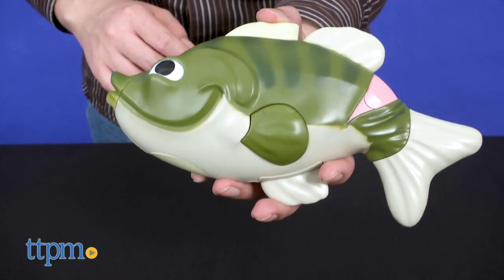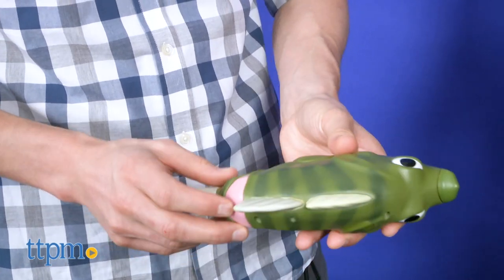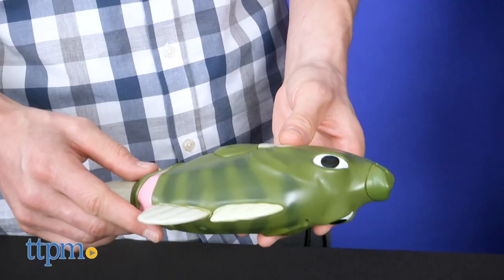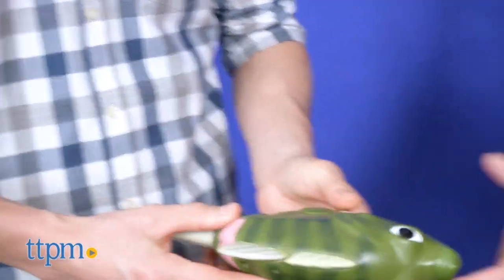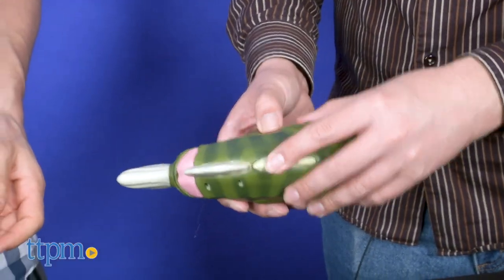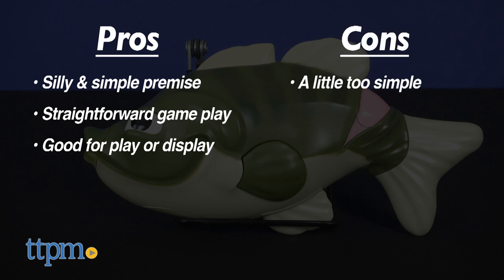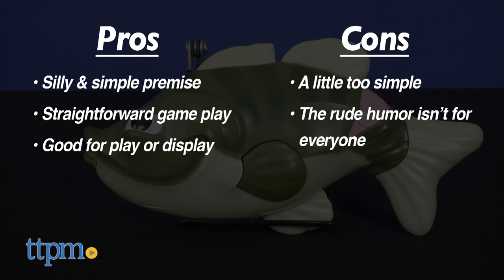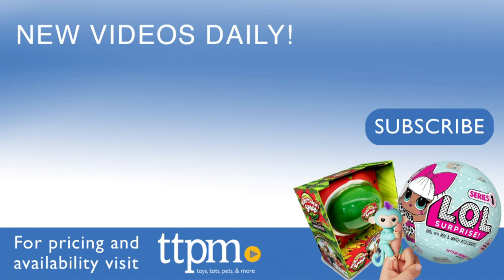Kiss My Bass Toy Review from PlayMonster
TTPM reviews Kiss My Bass by PlayMonster! For full review and shopping info

Product Info: Included are the bass, a set of instructions, and two AA batteries. The game works as an insult-hurling version of "Simon Says," whereby it (rudely) issues a command and continues until either a player takes too long or inputs the incorrect option, at which point the game ends on a (literal) wet fart.